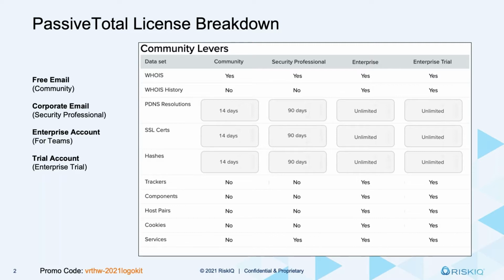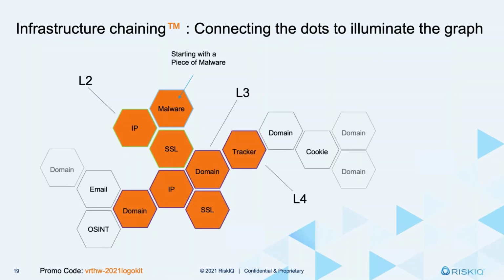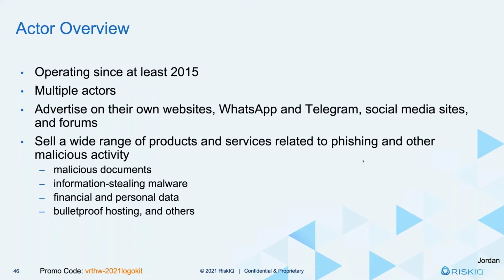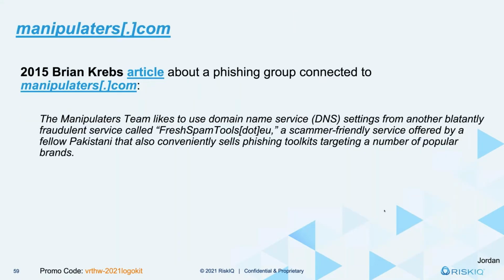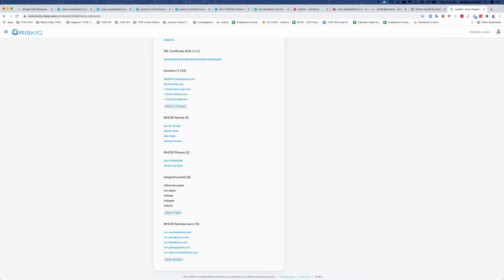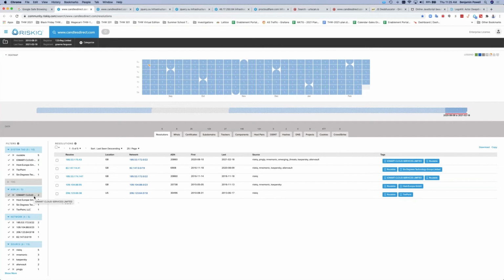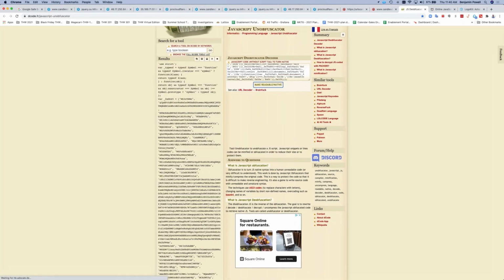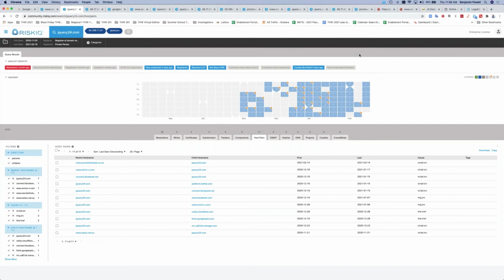RiskIQ Threat Hunting Workshop Feb 18, 2021 - Deep Dive into LogoKit & Magecart Investigation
Hands-on Live RiskIQ workshop where experts lead a real investigation starting with a known good domain and leverage the unique data sets in RiskIQ PassiveTotal to illuminate the Magecart (Payment Card Skimmer) attacker-owned infrastructure targeting it.

1:05:03 Known Good Investigation of Payment Card Skimmer

Learn the tips tricks and tools to determine if a payment card skimmer (Magecart) is present on a website.

These hands-on use cases and instructor lead use cases will show RiskIQ advanced internet data sets to helped you expose real-life bad scripts, domains and IP addresses.

29:15 LogKit Research Deep Dive

RiskIQ Researchers Jordan Herman & Adam Castleman reviewed the infrastructure behind LogoKit, the massively popular attacker tool analyzed by RiskIQ that's been widely covered in the media.